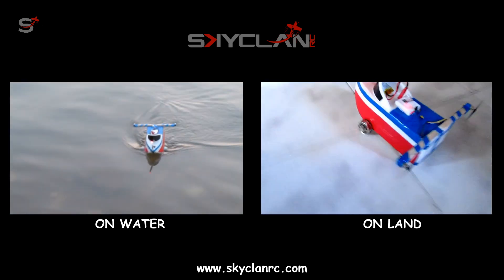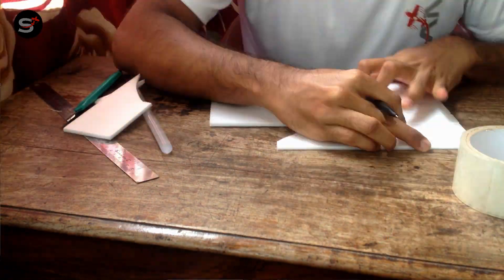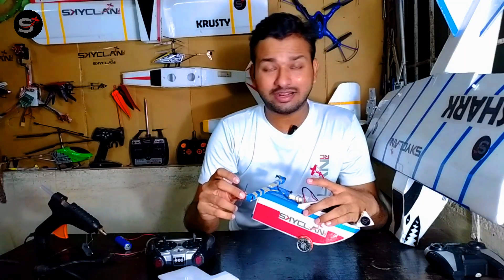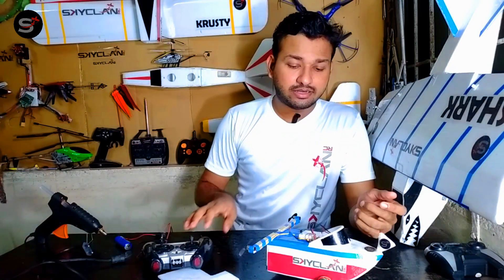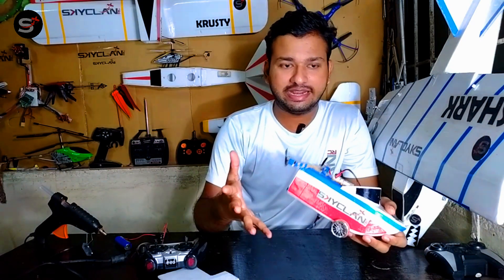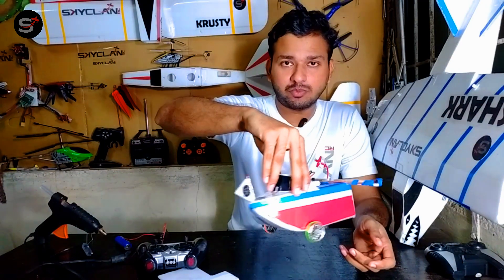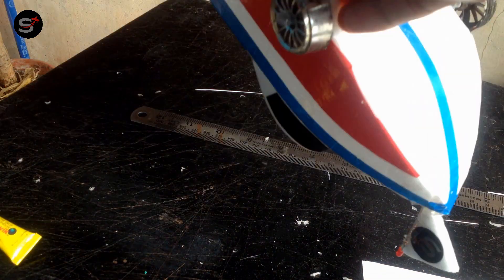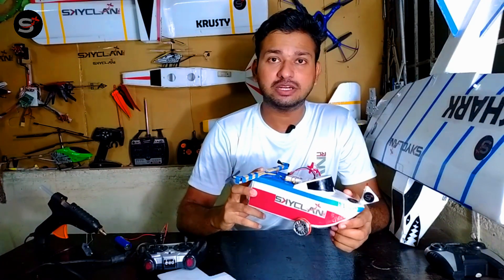Propeller powered RC Amphibious Boat/CAR.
In this video we are gonna Build an Amphibious RC Car/ boat.

motors and propellers: t.ly/OXYk
amazon.in
motors and propellers: t.ly/yker